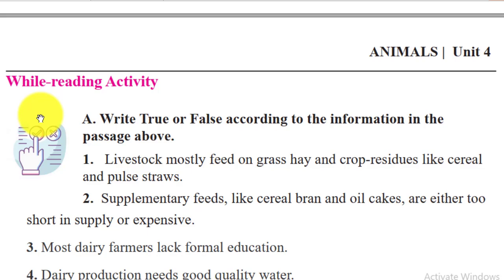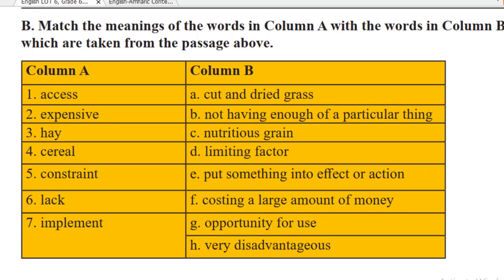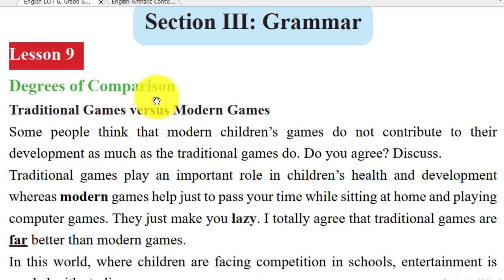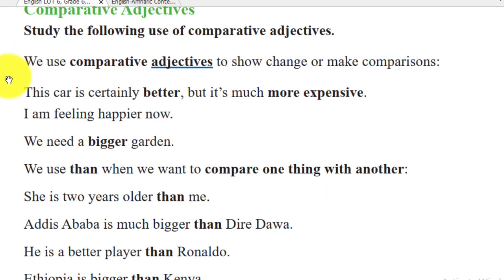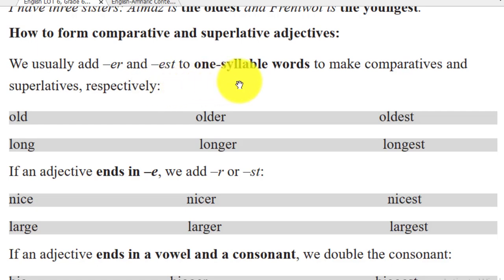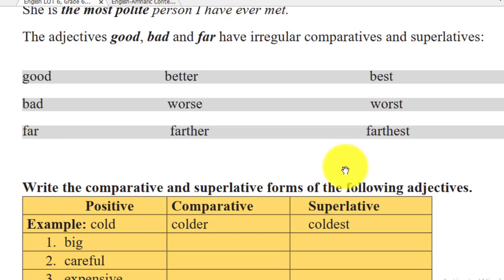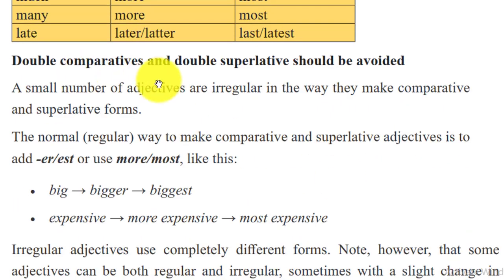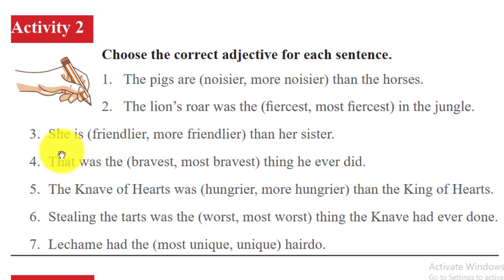English for grade 6 Unit 4 Part 2 from pages 97-105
This video has been published to explain the new Englosh textbook prepared for grade 6.This video explains unit 4 from pagea 97-105